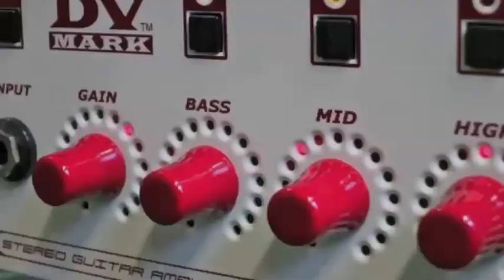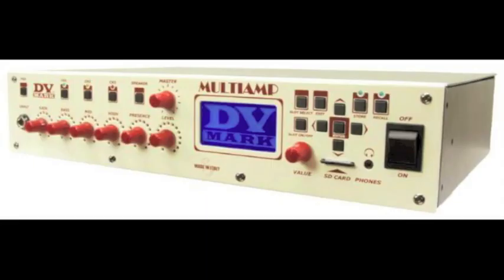Pierre Côté plays Multiamp by DV Mark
DV Mark Artist Pierre Côté shows us the Multiamp features, playing his custom sound presets for different styles of music!